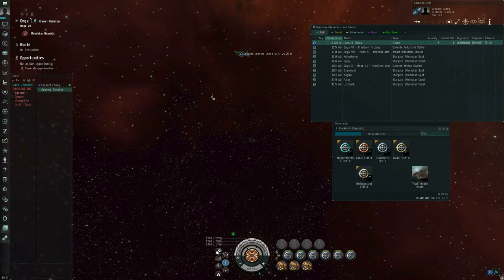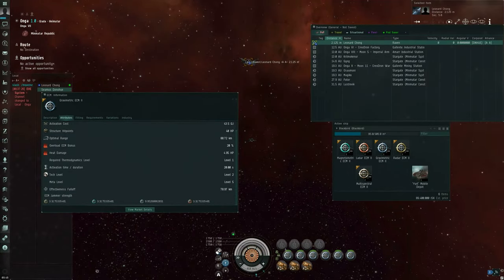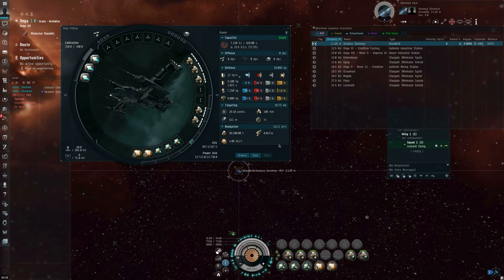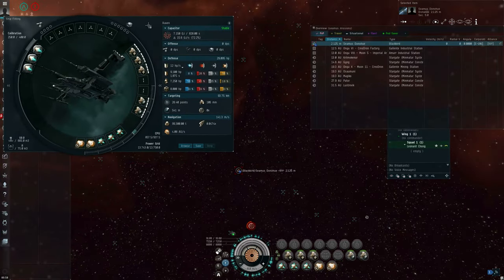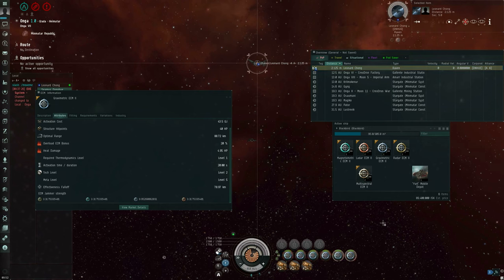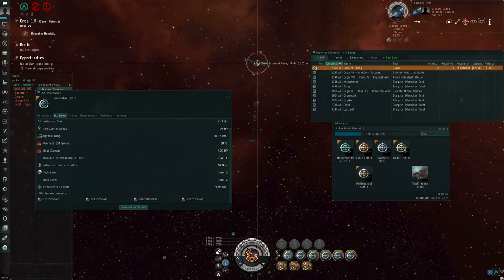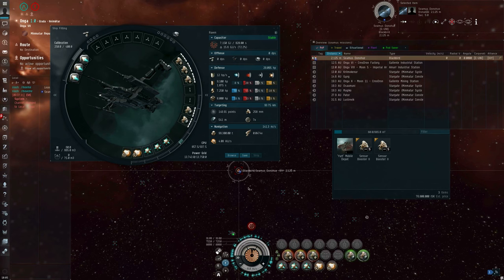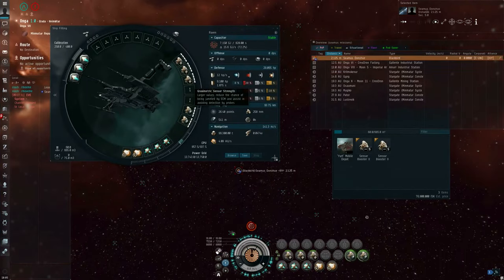[EVE] An Introduction to EWAR - 1. ECM Jamming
[UPDATE: As of October 2018, entities (both NPCs and players) can still targetlock any entity jamming them.  If you are the ECM pilot, then while you have a successful jam going on an enemy, that enemy can targetlock only you and not anyone else.  If you and 2 fleetmates are jamming the same enemy, then that enemy can targetlock all three of you, but not anyone else.]

An explanation to new players about how ECM jamming works.